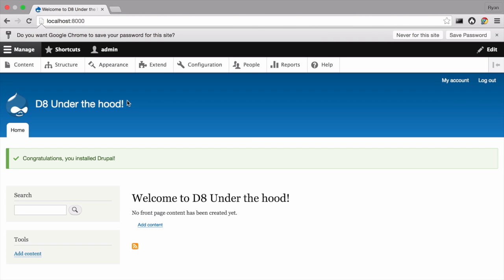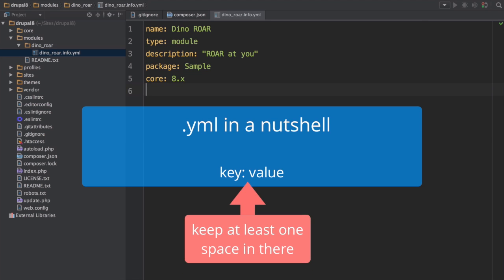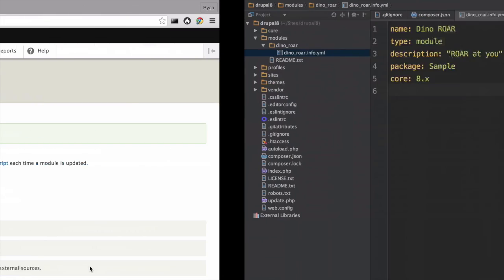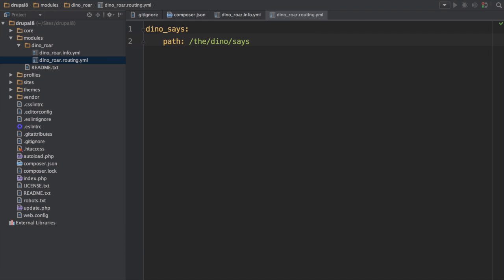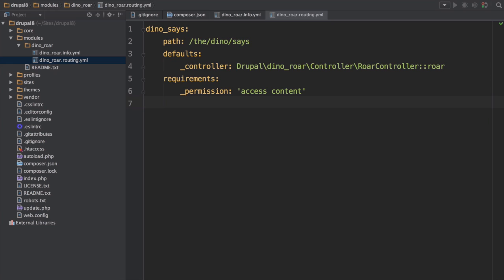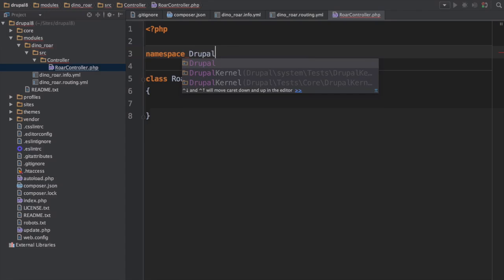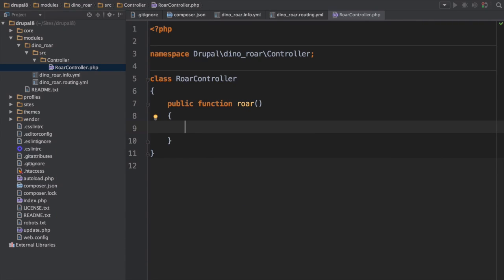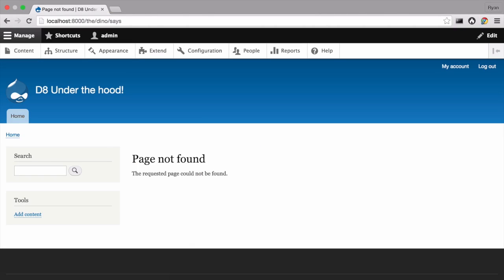Create a Module with a Route and Controller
In this tutorial, we'll create a new module and create a route and controller for it. Remember hook_menu? Well, hook_menu is out and routes and controllers are in! If the YAML files in this lesson piqued your interest, check out our introduction to YAML tutorial to learn more.